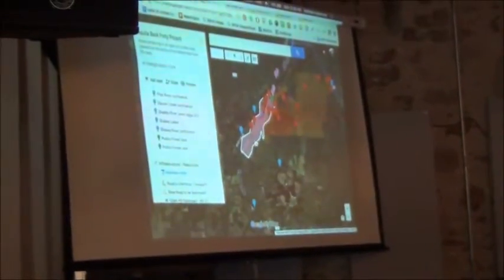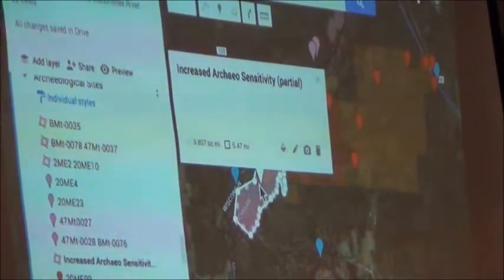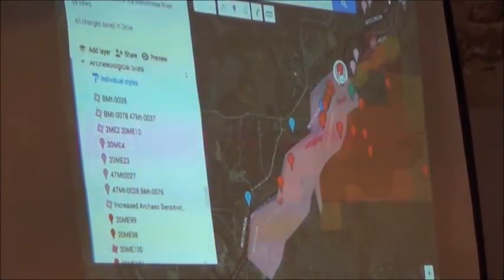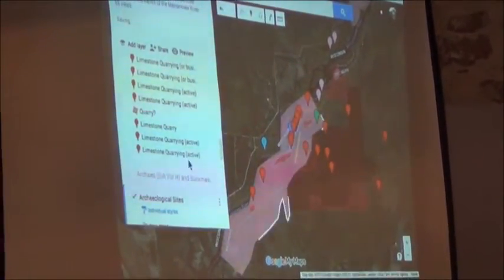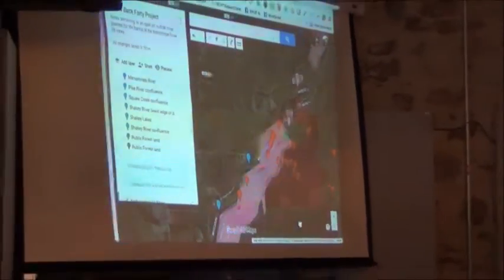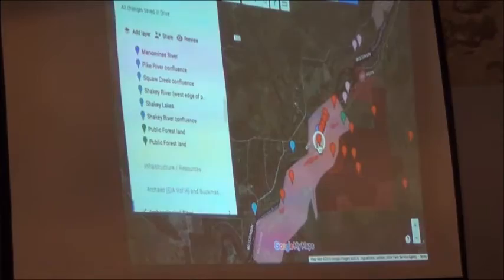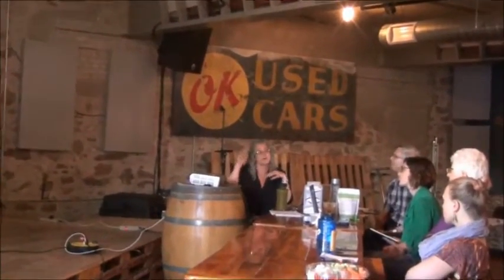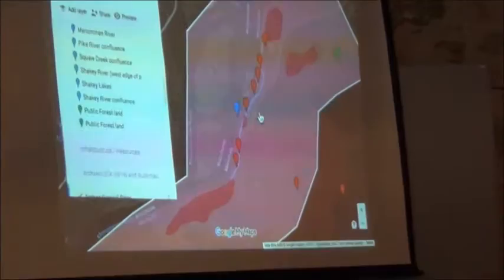map aquila archaeological near pit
During a presentation on Aquila Resources' Back 40 mining project near Menominee, Mich., Kathleen Heideman, Save the Wild U.P. president, speaks about archaeological sites in the area of the proposed mine. The Menominee Tribe has opposed the potential mining project in defense of these sites. (Video by Keweenaw Now)